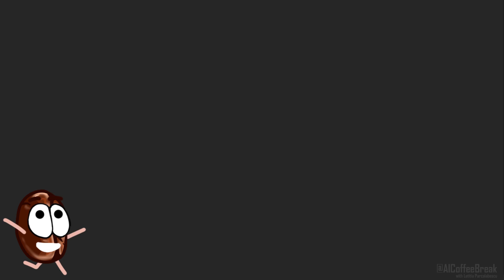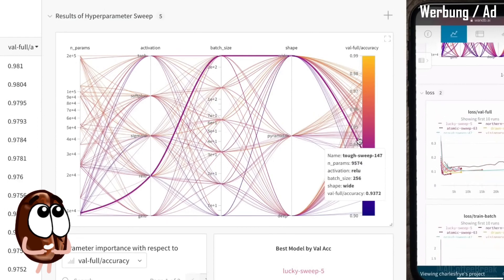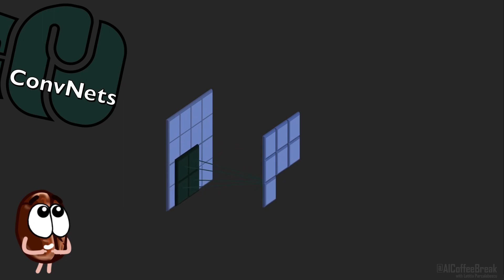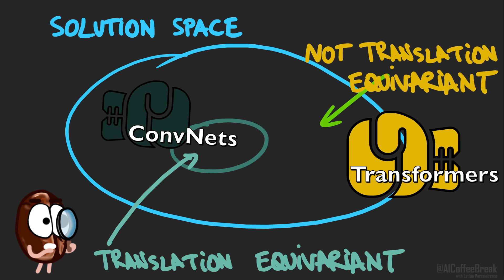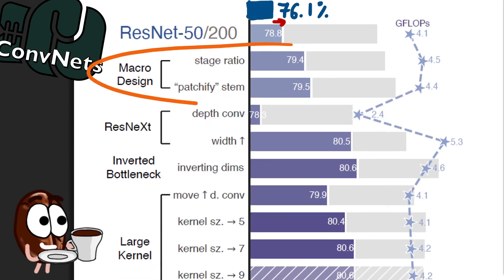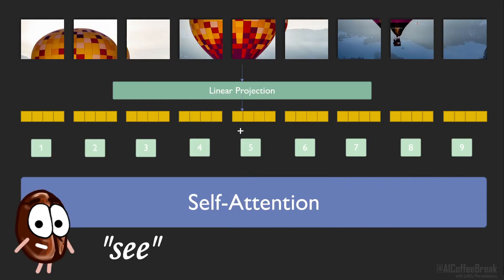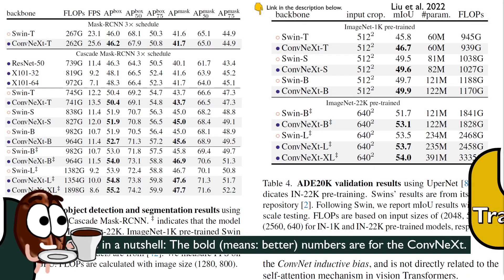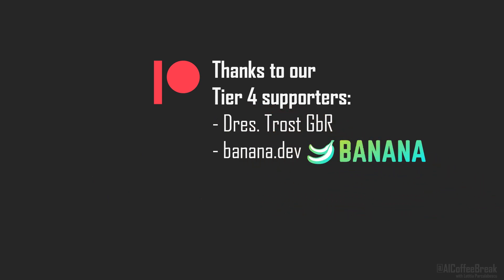ConvNeXt: A ConvNet for the 2020s – Paper Explained (with animations)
Can a ConvNet outperform a Vision Transformer? What kind of modifications do we have to apply to a ConvNet to make it as powerful as a Transformer? Spoiler: it’s not attention.

The official ConvNeXt repo has a W&B integration! Also, W&B built the CIFAR10 training colab linked there: 🥳

Explained Paper 📜: Liu, Zhuang, Hanzi Mao, Chao-Yuan Wu, Christoph Feichtenhofer, Trevor Darrell, and Saining Xie. “A ConvNet for the 2020s.” arXiv preprint arXiv:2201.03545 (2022).

Referenced papers:
📜 “Image Transformer” Paper: Parmar, Niki, Ashish Vaswani, Jakob Uszkoreit, Lukasz Kaiser, Noam Shazeer, Alexander Ku, and Dustin Tran. “Image transformer.” In International Conference on Machine Learning, pp. 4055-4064. PMLR, 2018.
📜 “ViLBERT“ paper: Lu, Jiasen, Dhruv Batra, Devi Parikh, and Stefan Lee. “Vilbert: Pretraining task-agnostic visiolinguistic representations for vision-and-language tasks.” arXiv preprint arXiv:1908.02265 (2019).

Outline:
00:00 A ConvNet for the 2020s
01:58 Weights & Biases (Sponsor)
03:10 Why bother?
04:40 The perks of ConvNets (CNNs)
06:51 Pros and cons of Transformers
09:54 From ConvNets to ConvNeXts
15:54 Lessons?

donor, Dres. Trost GbR, banana.dev